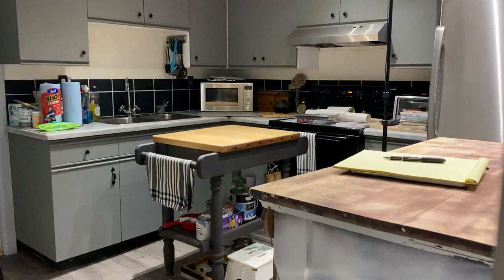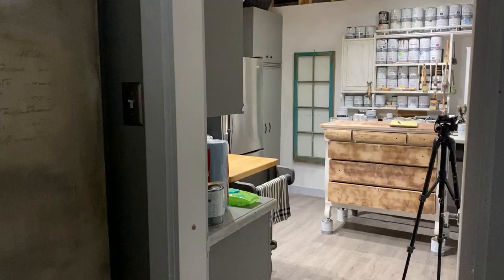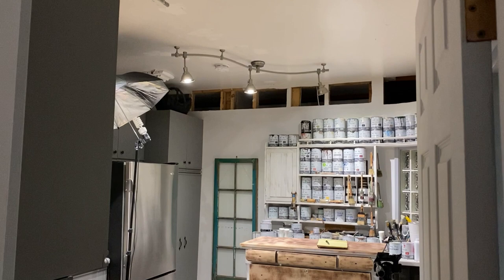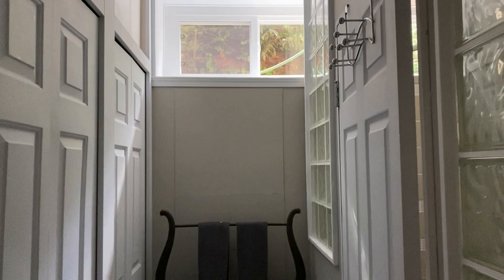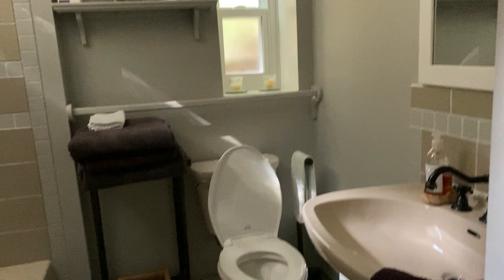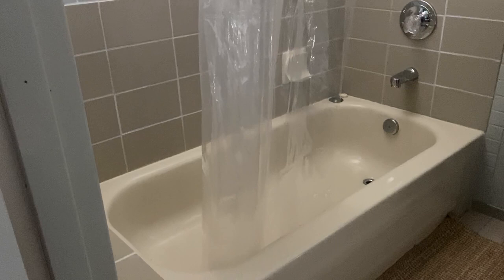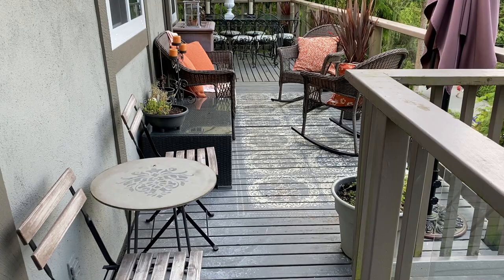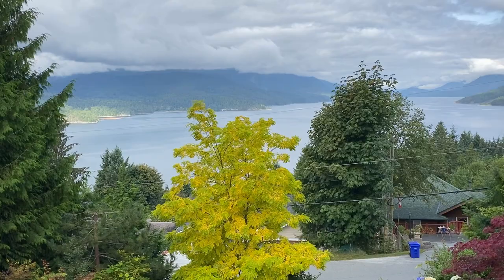Chalk Paint 101 Questions & Answers: Episode 3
Welcome to my 3rd Chalk Paint 101 Questions and Answers Episode 3!

Chapter Sections for easy Question & Answer referral look up

00:00 Start
00:51 Question 1- Painting Layers vs Blending Chalk Paint
03:19 Question 2- What is the difference between Saltwash and Fresco?
07:04  Intermission: I have a question for you!
10:48 Question 3 - Decoupage vs Image Transfer
16:02 Question 4 - To paint or not to paint?
22:31 Question 5 - Colour pairing: What colours to choose?

Chalk Paint Local Stockist for The Reclaimed Heirloom (British Columbia Canada):
The Passionate Home: